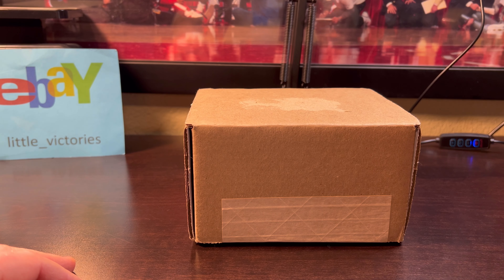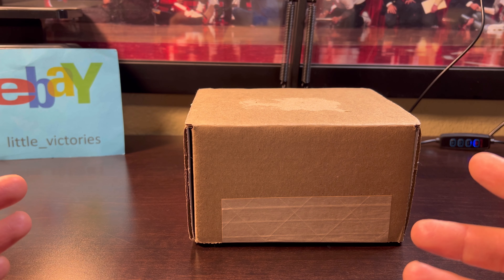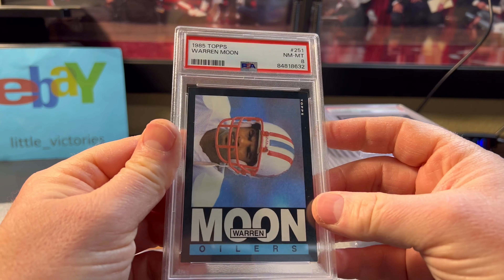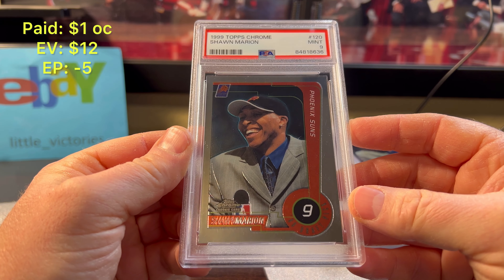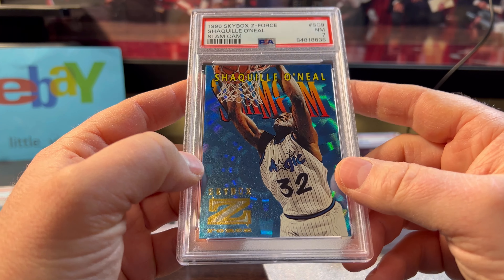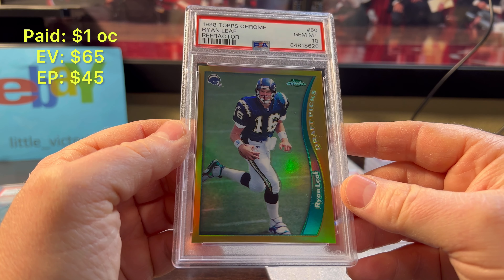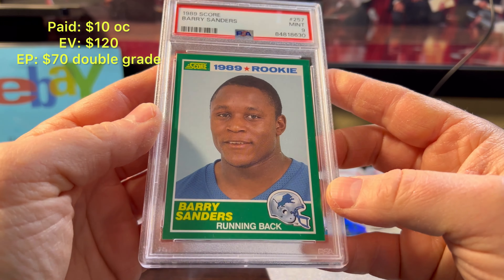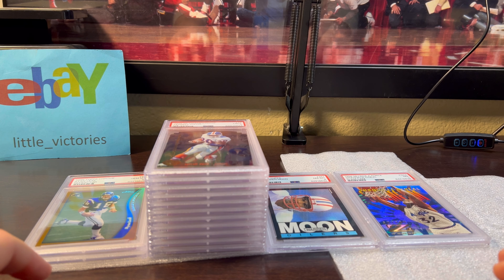15 Card PSA Sub Order Reveal! 80’s-90’s $15.99 per grading special. Barry & Emmitt Score RC Shaq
Revealing my 15 card PSA submission order return. Baseball, Football, and Basketball. 1990’s and 1980’s special $15.99 per card.